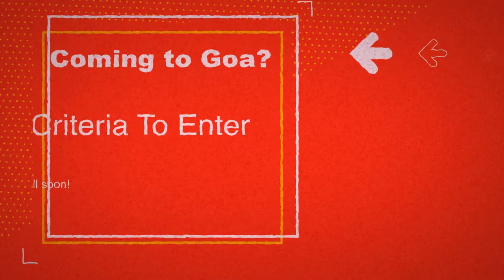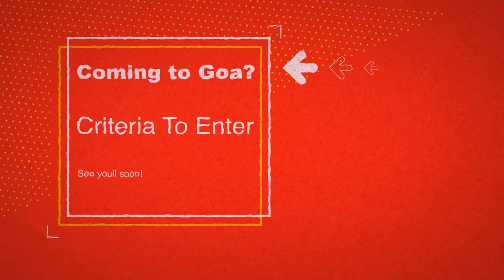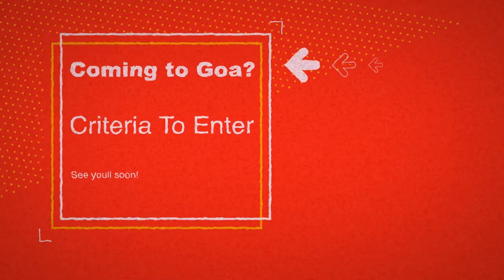Criteria to enter Goa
We are going to bring to you a series of videos bringing out the best of Goa. Exploring places and highlighting key elements, we would like every traveler to explore.

What not to miss on your visit to Goa.

We will try to give you a lot of insight into Goa, which is still readily not available to a traveler.

You name it and we will be your Goa Encyclopedia.